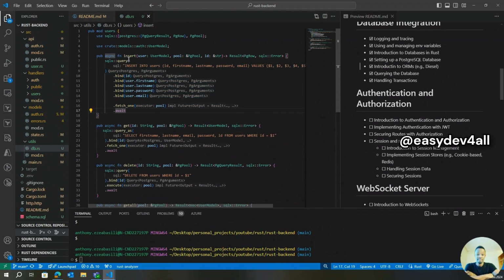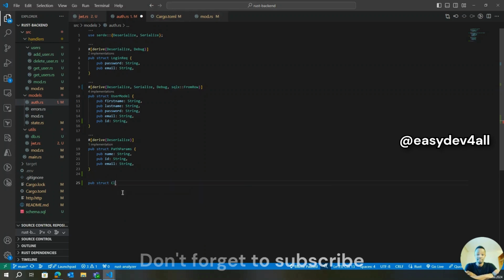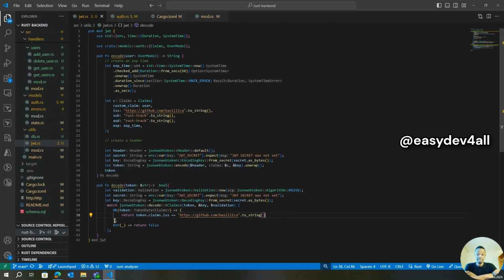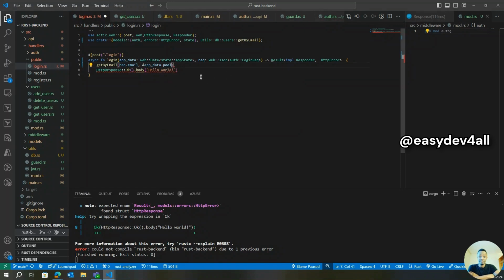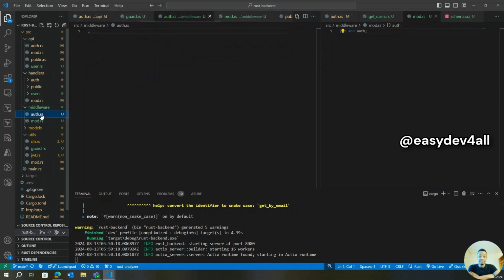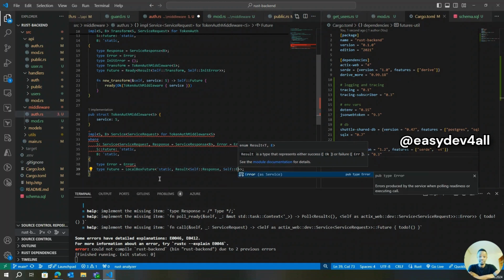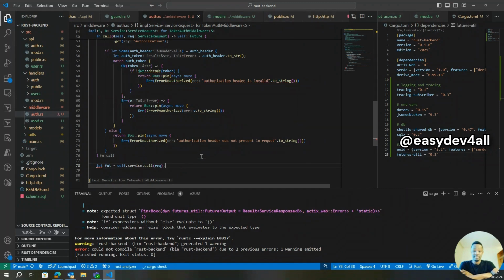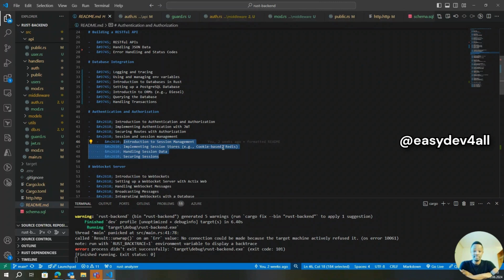Complete guide to getting started with Rust Pt5 - Build 7 Real world projects🔥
In this video, we will go through authentication and authorization, JWTs, middlewares, Actix Guards, Route filtering and composition, etc.

What is covered so far:
Introduction
    ☑ What is Rust?
    ☑ Why Actix Web?
    ☑ Installing Rust
    ☑ Installing Cargo
    ☑ Setting up an IDE or Text Editor
    ☑ Creating a New Actix Web Project
Fundamentals of Actix Web
    ☑ Understanding Actors and Futures
    ☑ Hello world
    ☑ Handling HTTP Requests and Responses
    ☑ Routing and Path Parameters
    ☑ Query Parameters and Form Data
Building a RESTful API
    ☑ RESTful APIs
    ☑ Handling JSON Data
    ☑ Error Handling and Status Codes
Database Integration
    ☑ Logging and tracing
    ☑ Using and managing env variables
    ☑ Introduction to Databases in Rust
    ☑ Setting up a PostgreSQL Database
    ☑ Introductin to ORMs (e.g., Diesel)
    ☑ Querying the Database
    ☑ Handling Transactions
Authentication and Authorization
    ☑ Introduction to Authentication and Authorization
    ☑ Implementing Authentication with JWT
    ☑ Securing Routes with Authorization
    ☑ Session and session management
    ☑ Introduction to Session Management
    ☑ Implementing Session Stores (e.g., Cookie-based, Redis)
    ☑ Handling Session Data
    ☑ Securing Sessions

Join us as we guide you through the process of setting up your development environment, mastering the fundamentals of Backend development and exploring advanced topics like WebSockets, file handling, and database integration.

Whether you're a seasoned Rust developer or a curious newcomer, this video has something for everyone.